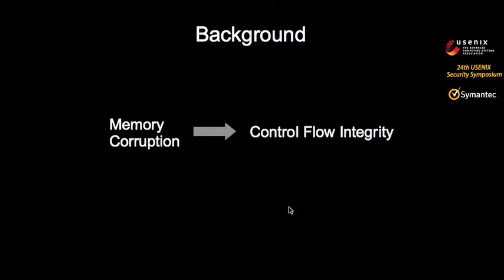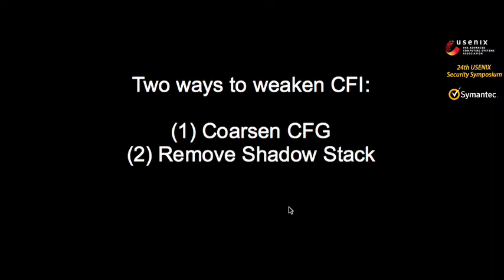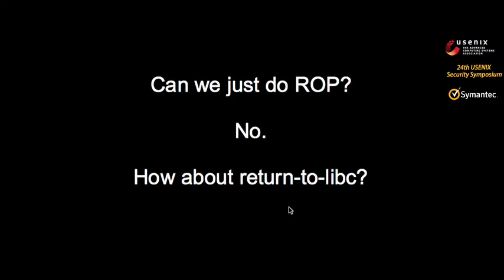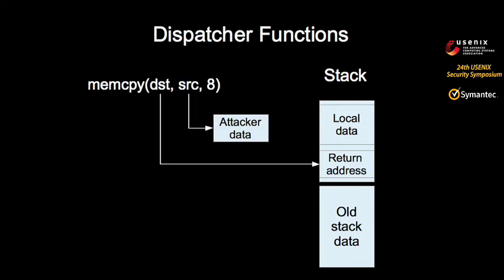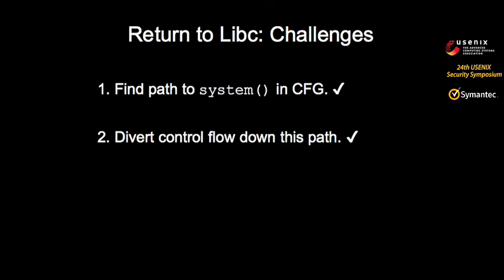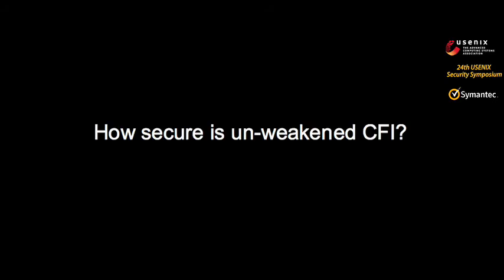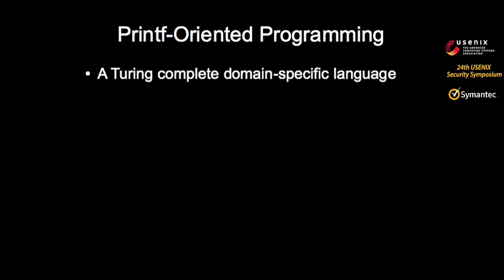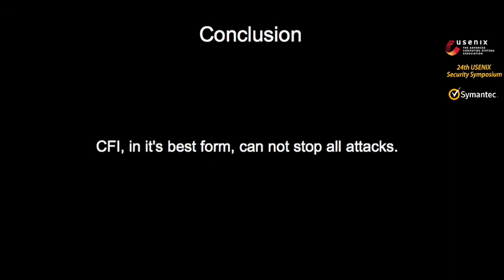USENIX Security '15 - Control-Flow Bending: On the Effectiveness of Control-Flow Integrity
Control-Flow Bending: On the Effectiveness of Control-Flow Integrity

Nicholas Carlini, University of California, Berkeley; Antonio Barresi, ETH Zürich; Mathias Payer, Purdue University; David Wagner, University of California, Berkeley; Thomas R. Gross, ETH Zürich

Control-Flow Integrity (CFI) is a defense which prevents control-flow hijacking attacks. While recent research has shown that coarse-grained CFI does not stop attacks, fine-grained CFI is believed to be secure.

We argue that assessing the effectiveness of practical CFI implementations is non-trivial and that common evaluation metrics fail to do so. We then evaluate fullyprecise static CFI — the most restrictive CFI policy that does not break functionality — and reveal limitations in its security. Using a generalization of non-control-data attacks which we call Control-Flow Bending (CFB), we show how an attacker can leverage a memory corruption vulnerability to achieve Turing-complete computation on memory using just calls to the standard library. We use this attack technique to evaluate fully-precise static CFI on six real binaries and show that in five out of six cases, powerful attacks are still possible. Our results suggest that CFI may not be a reliable defense against memory corruption vulnerabilities.

We further evaluate shadow stacks in combination with CFI and find that their presence for security is necessary: deploying shadow stacks removes arbitrary code execution capabilities of attackers in three of six cases.